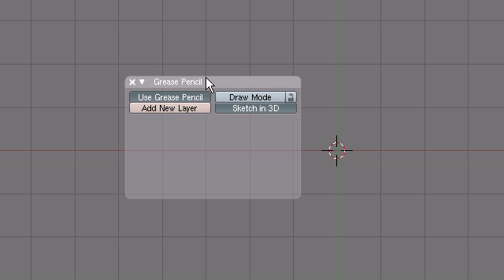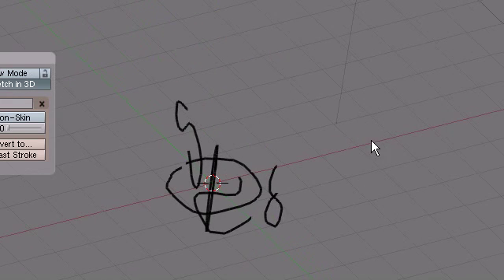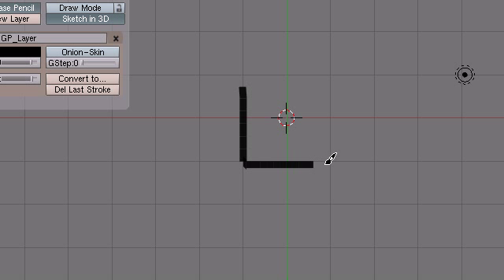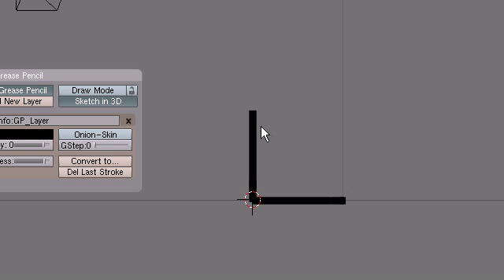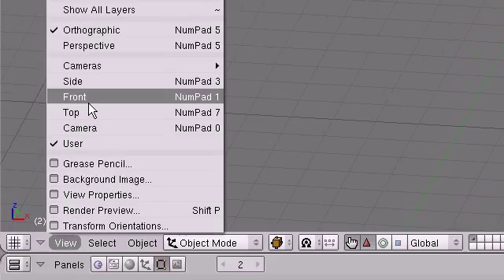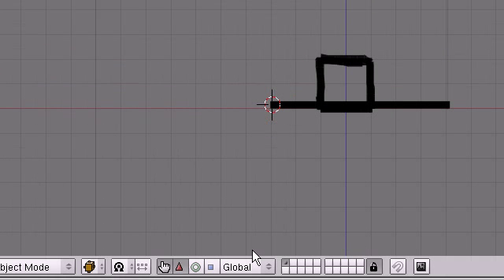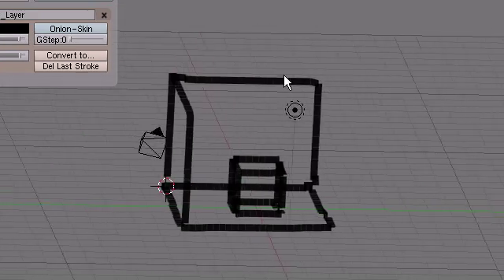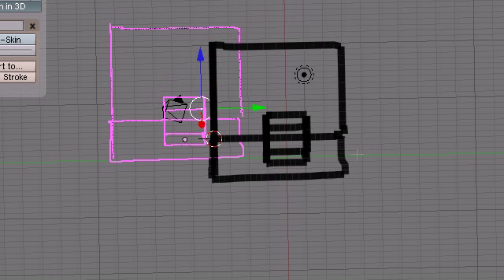Super3boy's 28th Blender Tutorial(Grease Pencil)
This "super3boy's blender tutorial" goes over blender version 2.48 Grease Pencil Tool.

A series of tutorials to help you learn now to use blender, a free 3D modeling program. to download and watch all tutorials in high quality, to get help.